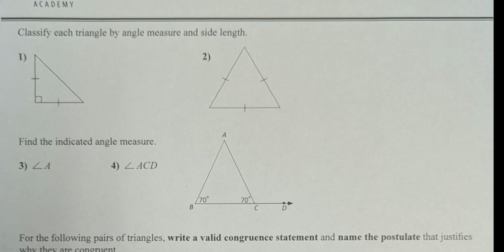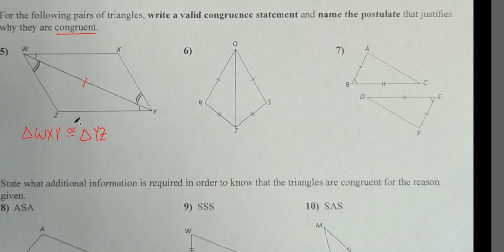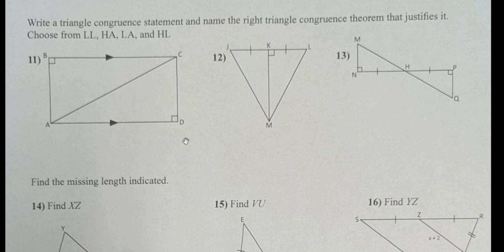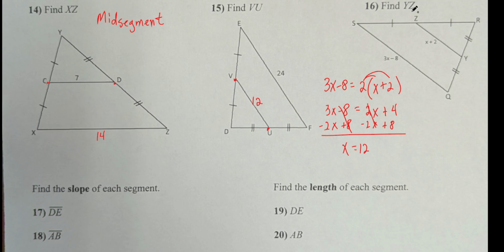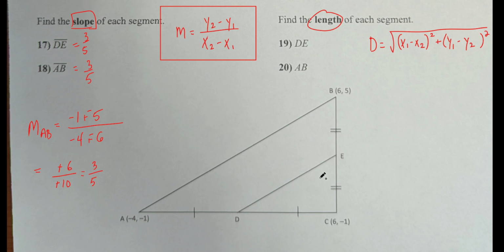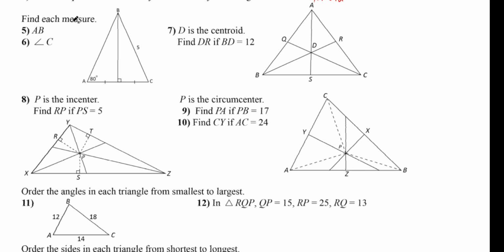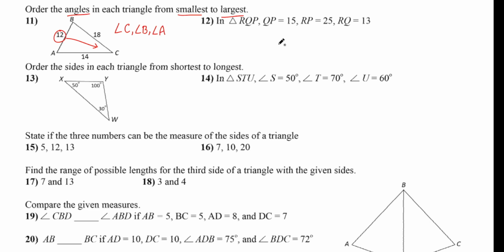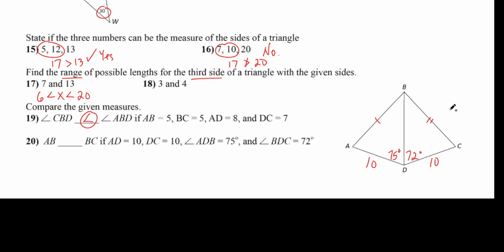CP Geometry (1) Review for Final Exam (Ch. 4, 5)